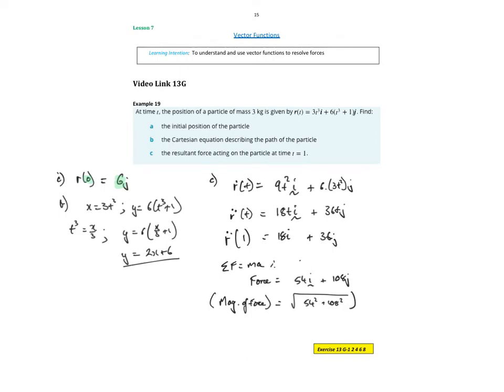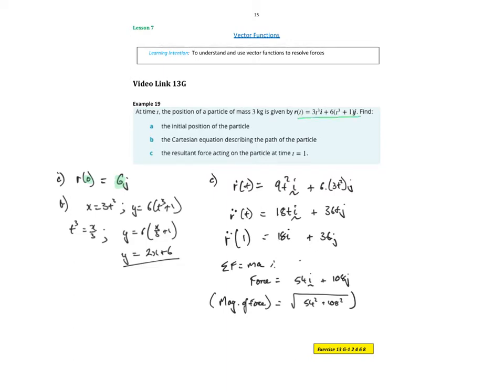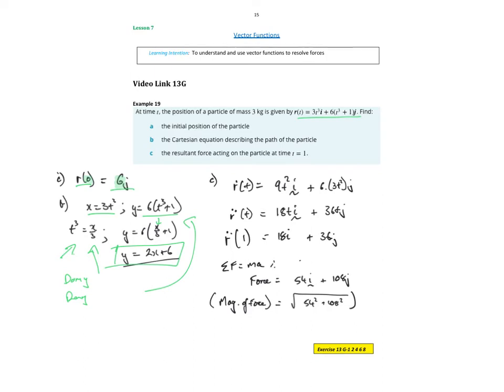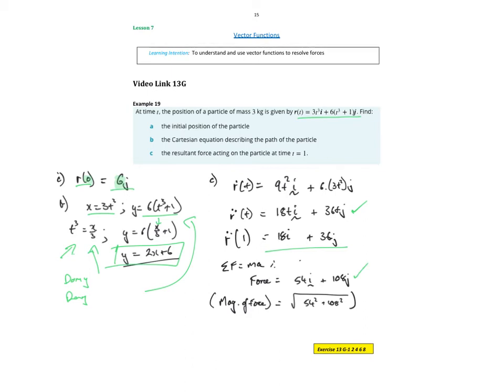Yr 12 Mechanics 13G